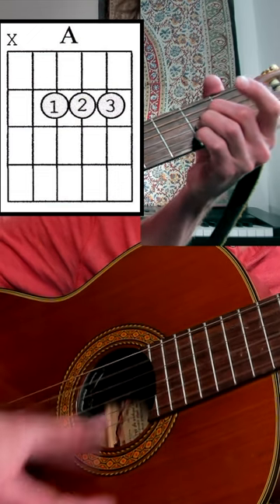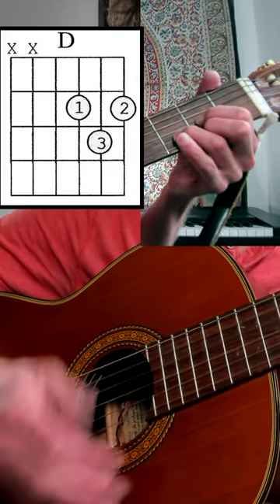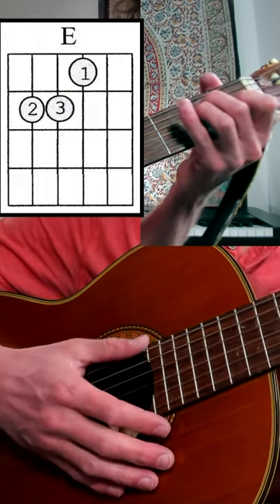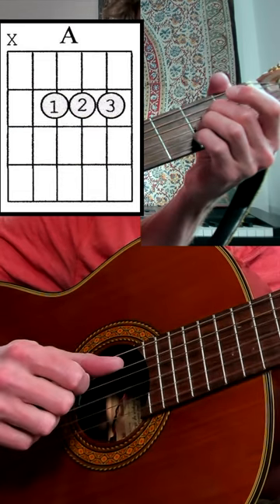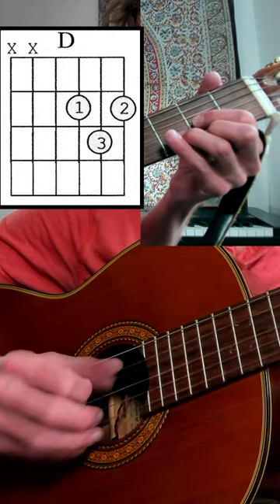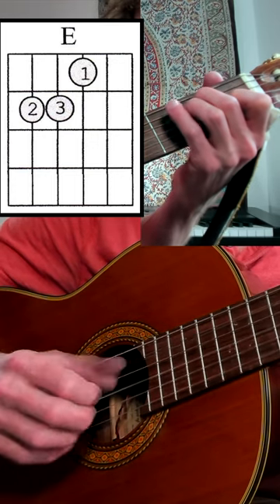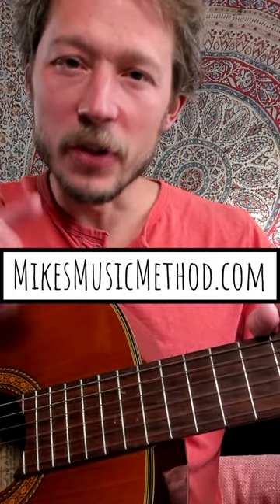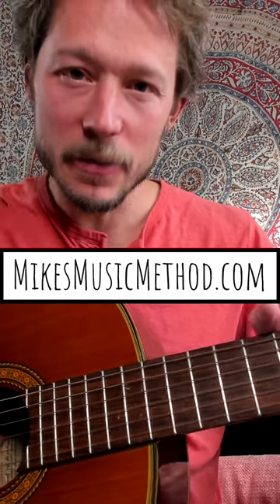the Mansion on the Hill - Hank Williams - ONE MINUTE GUITAR LESSONS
TABs can be found at MikesMusicMethod.com
This one is titled "hank williams song book"
support the value 4 value model:

Bumblebee Thumbpick

Weekly Zoom Chat/hang/QnA/Guitar talk:
Thursday 8pm eastern
Passcode: Townes